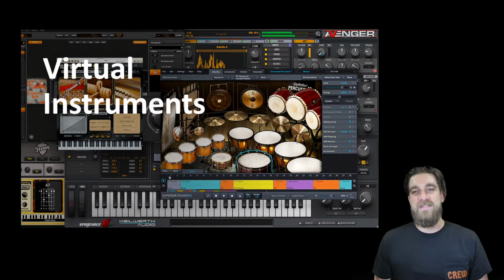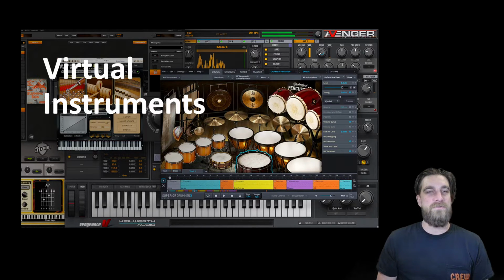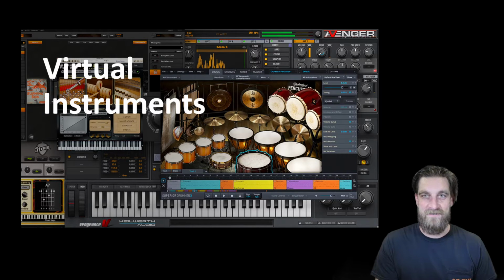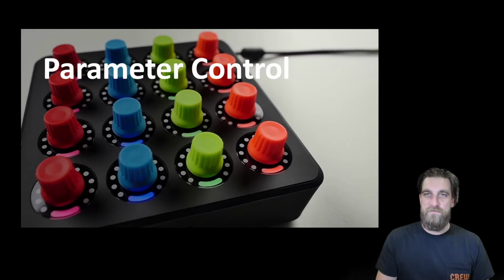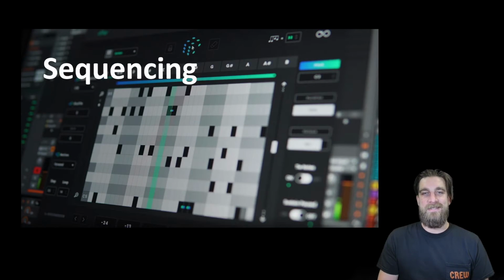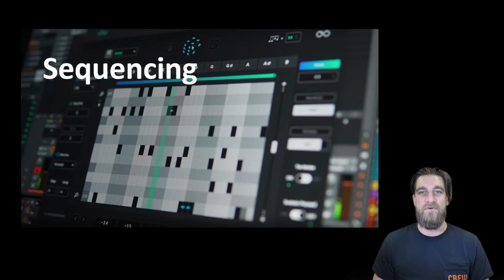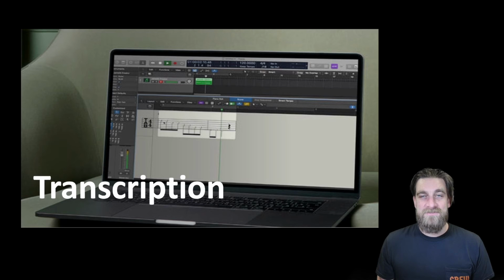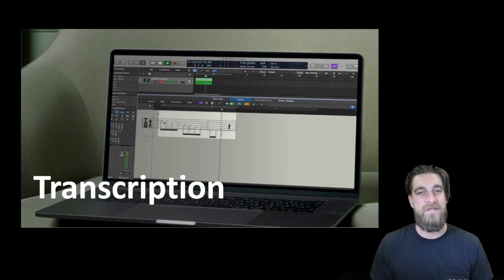Exploring the World of MIDI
Are you curious about the technology behind modern music production?

In this video, we delve into the fascinating world of MIDI, virtual instruments, and sampling. You'll learn about the history of MIDI, how virtual instruments work, and the science behind sampling.  We'll also demonstrate how these technologies are used to create music, and offer some tips for using them in your own productions.

Whether you're an aspiring producer or just a music lover, this video is sure to give you a deeper appreciation for the magic that goes into modern music. So sit back, relax, and let's explore the exciting world of MIDI, virtual instruments, and sampling!